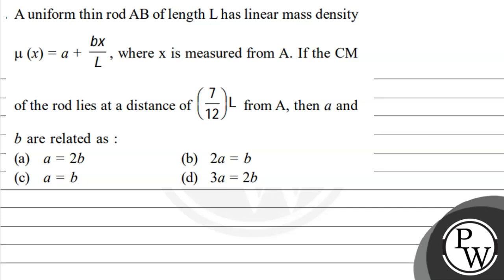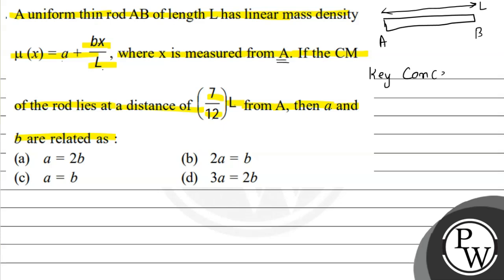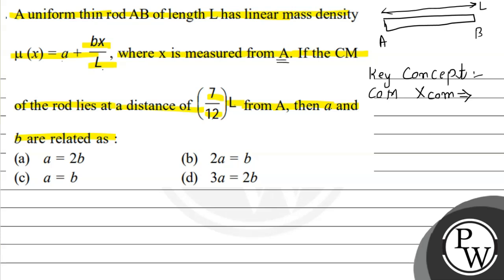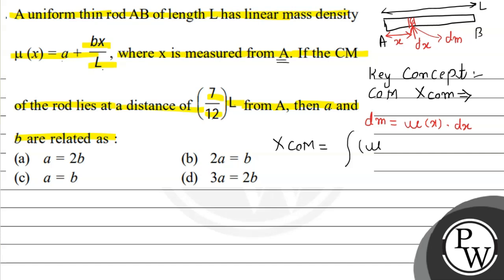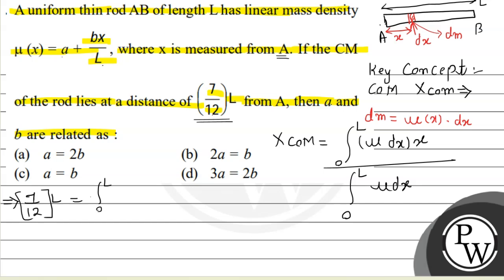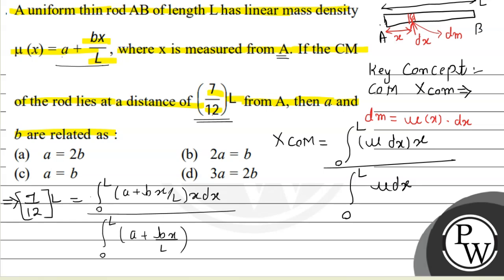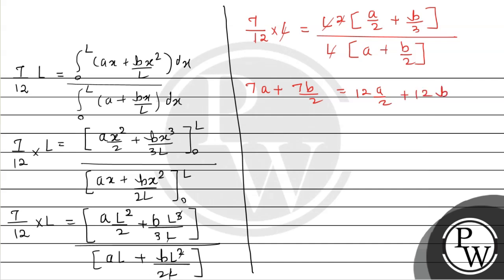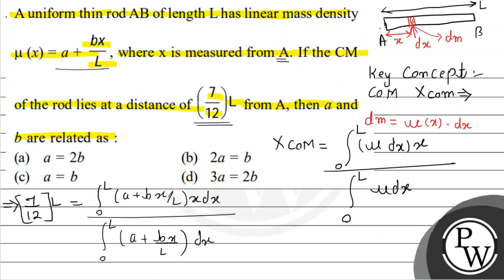A uniform thin rod AB of length L has linear mass density μ(x)=a+b x/L, where x is measured from ...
A uniform thin rod AB of length L has linear mass density μ(x)=a+b x/L, where x is measured from A. If the CM of the rod lies at a distance of (7/12) L from A, then a and b are related as :
(a) a=2 b
(b) 2 a=b
(d) 3 a=2 b